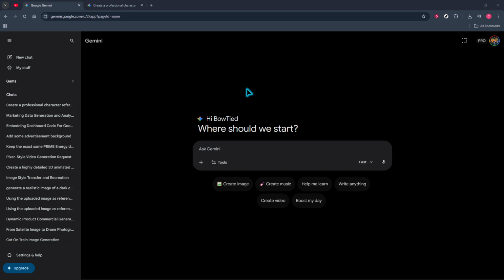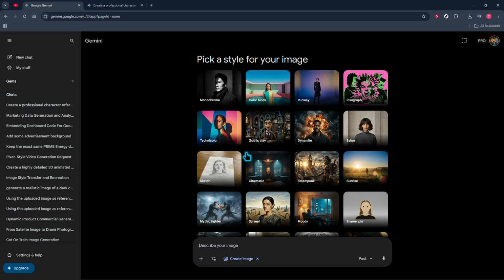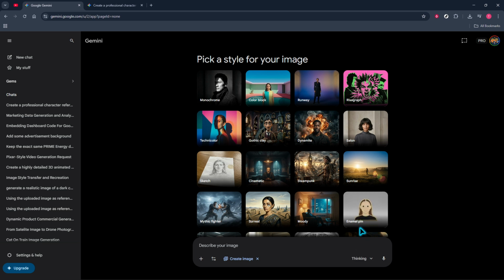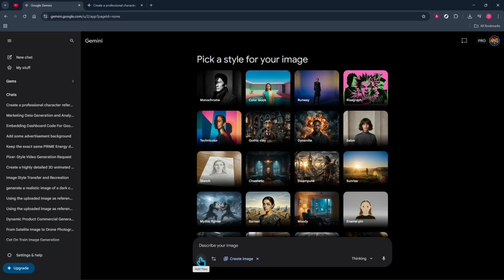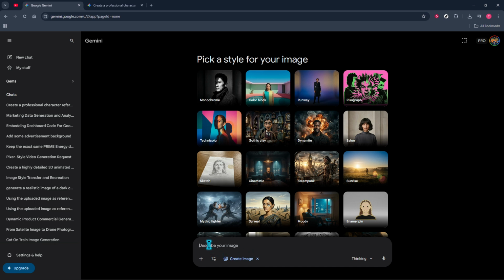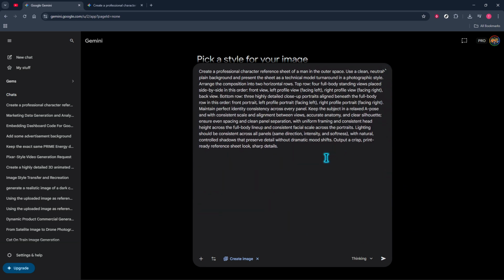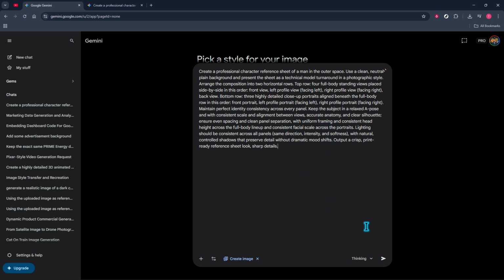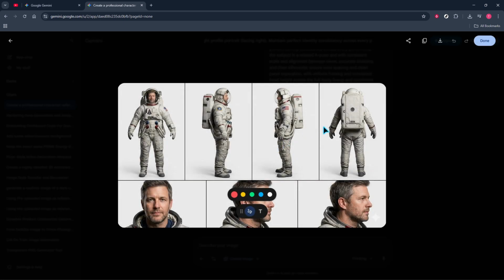How To Create Consistent Character Sheets In Nano Banana [2026 Guide]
How To Create Consistent Character Sheets In Nano Banana

In today's video, we cover how to create consistent character sheets in nano banana, nano banana character sheet tutorial, create character profiles nano banana, nano banana design workflow, character consistency tutorial, art workflow guide, nano banana beginner tutorial, creative design tutorial, tech tutorial, character design tips, visual reference sheet tutorial, nano banana tips and tricks, character sheet setup, design workflow tutorial, creative project guide